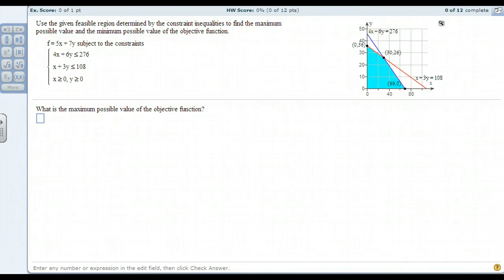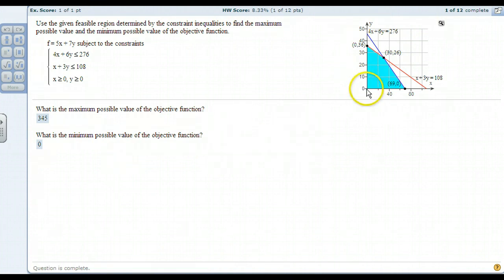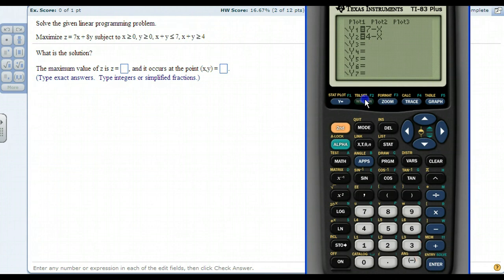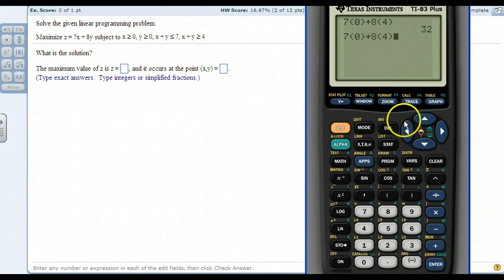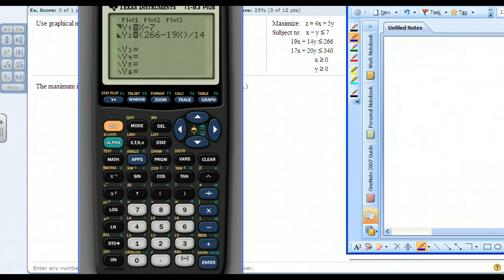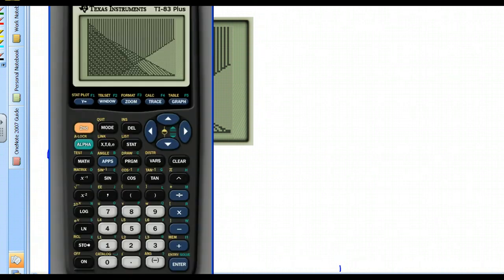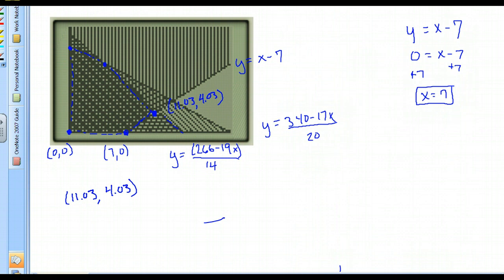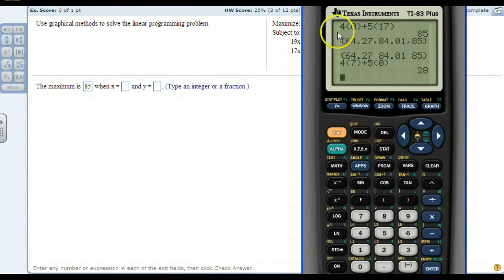8.2 Homework Examples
Problems fom homewrok set, linear programming